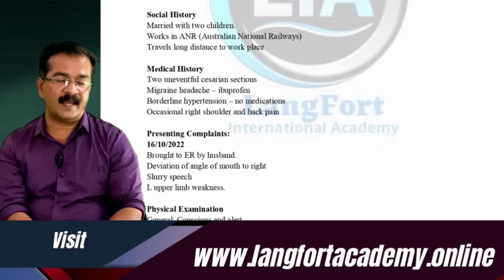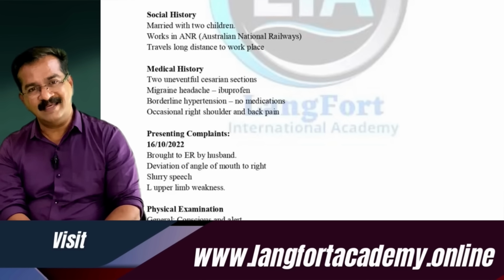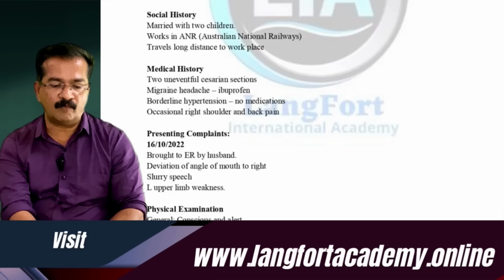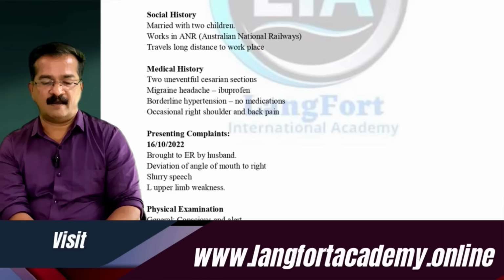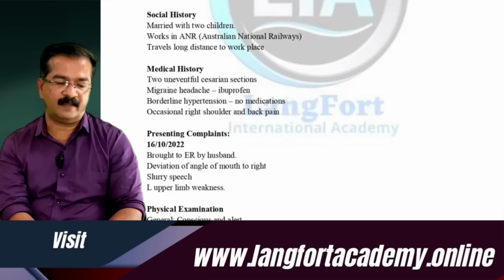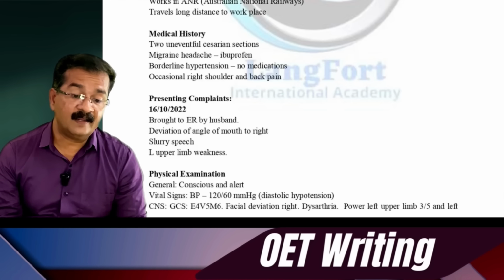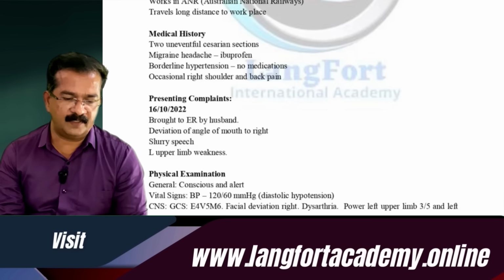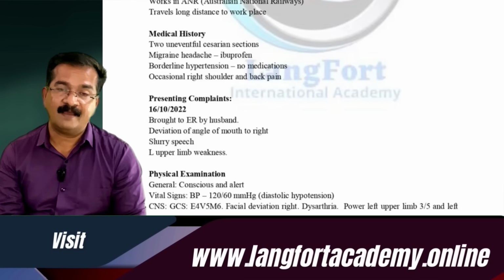OET Writing - Letter to patient's GP - LangFort - Kalady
എങ്ങനെ OET LETTER എഴുതാം ? |OET Writing- Case Note Discussion | How to write OET Letter?

. LANGFORT INTERNATIONAL ACADEMY/ OET/ IELTS/ REGULAR/ ONLINE

Pallickal Towers, SH 1, above ICICI Bank, Kalady, Kerala 683574